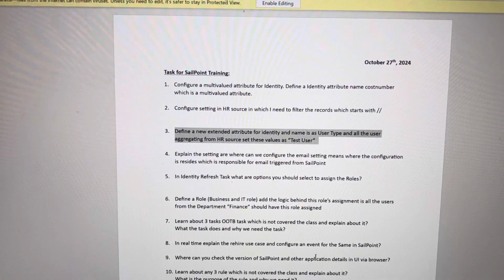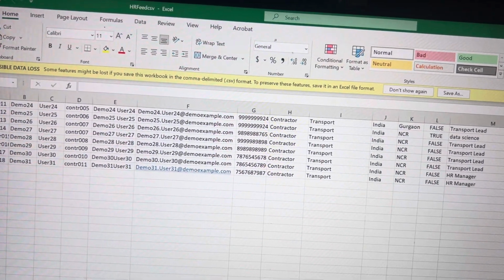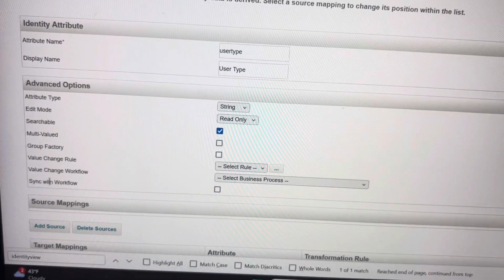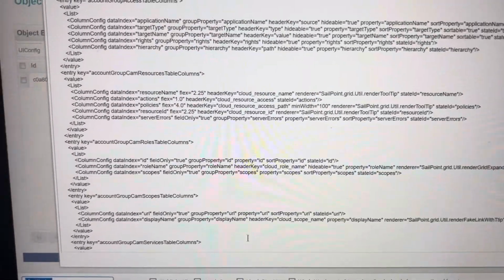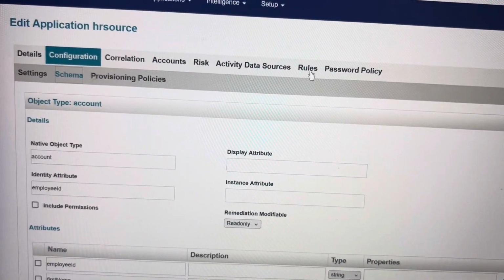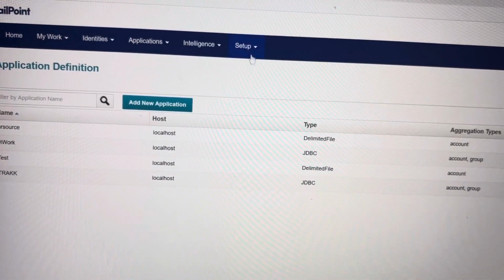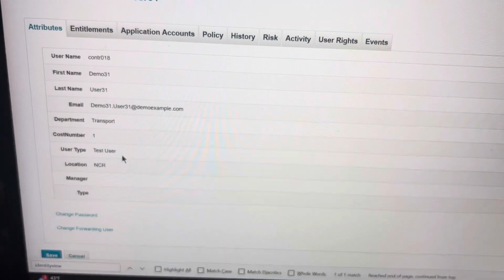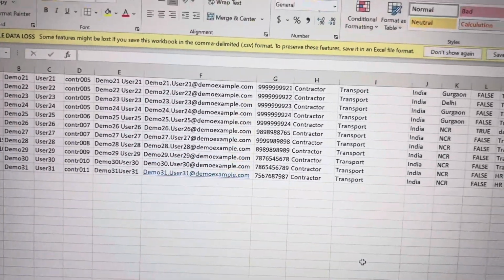Task no. 3: Define new extended attributes UserType and set this default value Test User